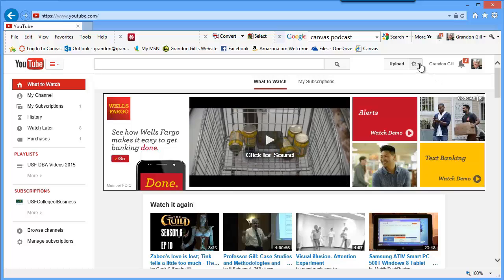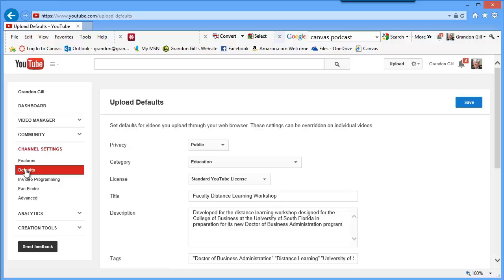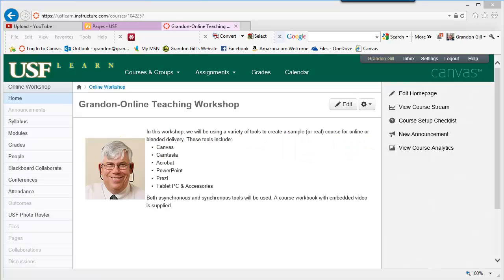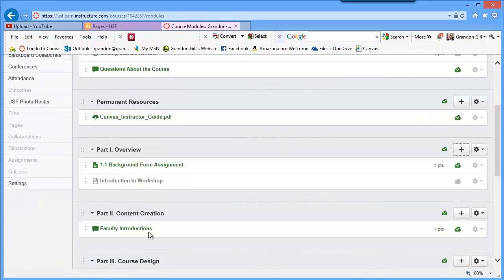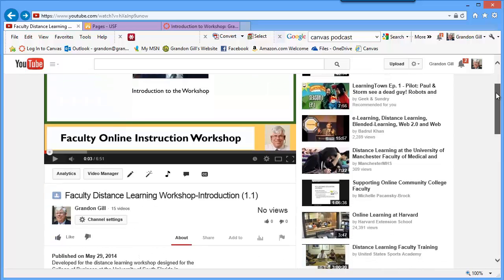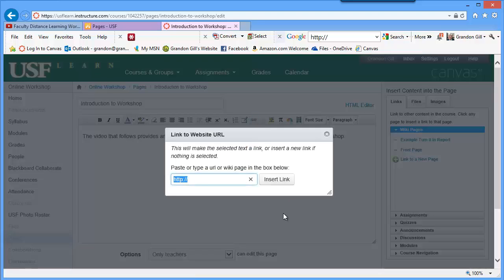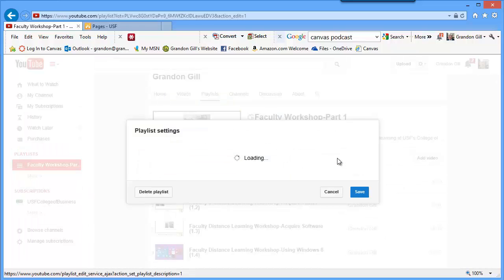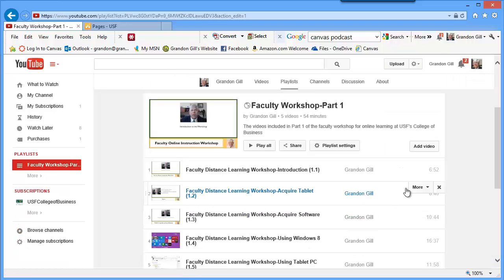Faculty Distance Learning Workshop-YouTube (2.3)